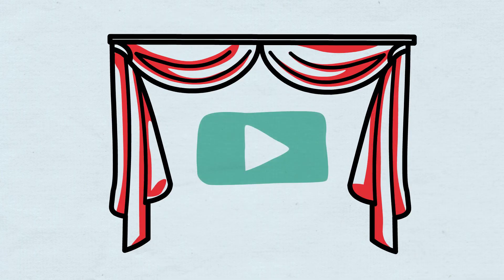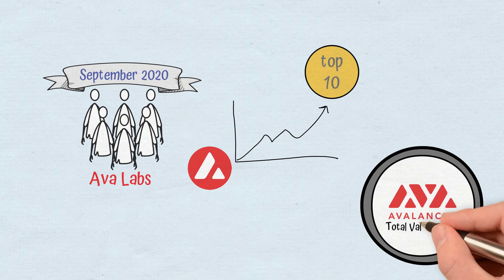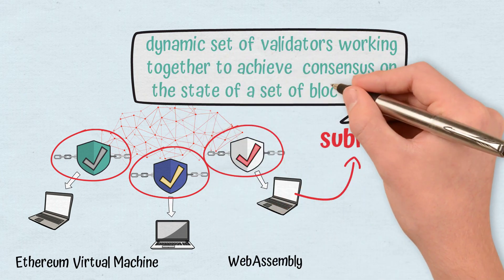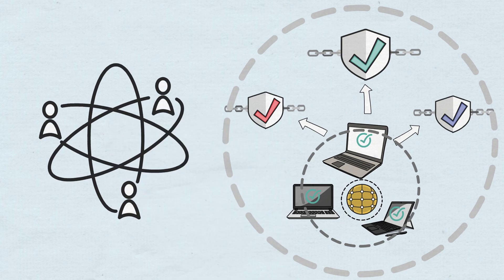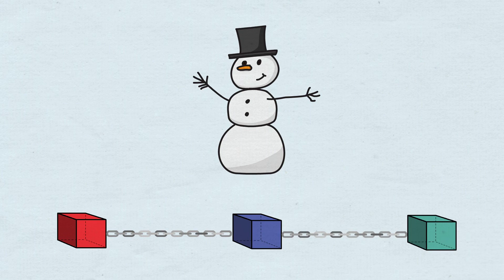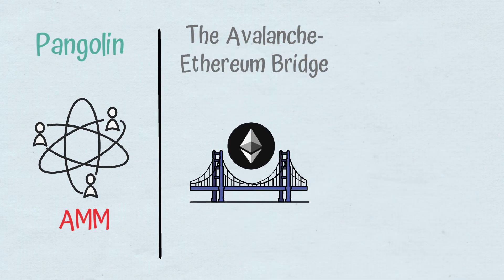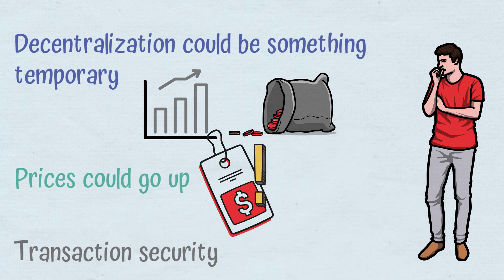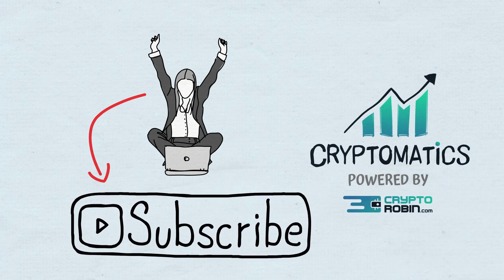What is Avalanche ? $AVAX Explained | Animation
What is Avalanche and how does it work? In this video we will explain everything you need to know about the Avalanche Blockchain and the AVAX token.

CHAPTERS

0:00 Intro
0:25 What Is Avalanche and How Did It Appear?
1:21 Technical Particularities of Avalanche
2:23 The Avalanche Architecture
3:32 How Does Validating Transactions Work on Avalanche?
4:49 Utility of the AVAX Token
5:29 What Else Does the Avalanche System Include?
5:50 What Advantages and Disadvantages Does Avalanche Have?
7:05 Conclusions
7:45 Outro

⛓️ 🔗 Useful Links 🔗⛓️